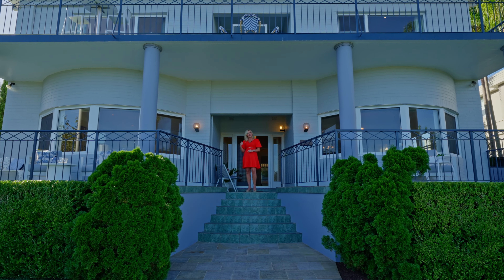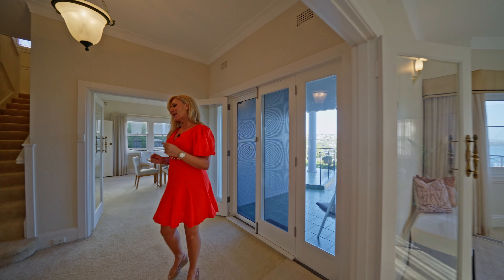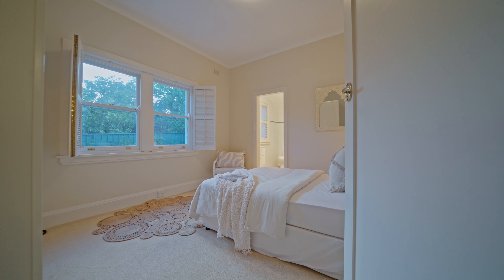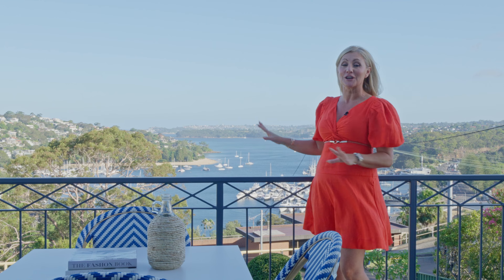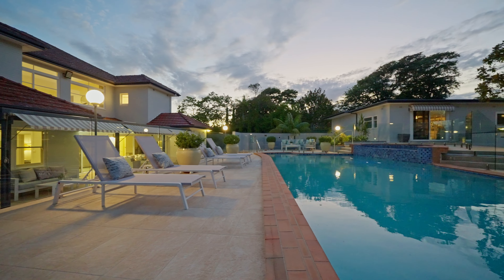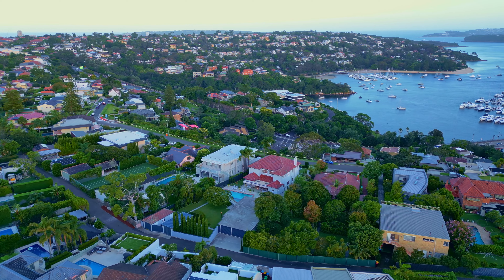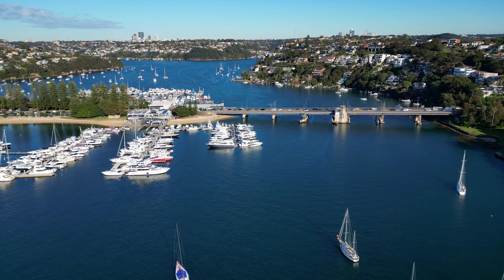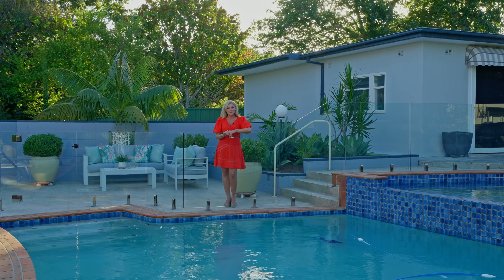22 Edgecliffe Esplanade, Seaforth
Pairing panoramic dress circle Middle Harbour views with a sprinkling of Old Hollywood glamour, this extravagant 1821sqm estate is the largest parcel of land in this prestigious location and presents an exceptional, rarely-found opportunity. Unquestionably one of the best blocks in all of Seaforth, this exceptionally private estate possesses Sydney real estate's holy grail – an elevated level block with perfect rear-to-north aspect, uninterrupted water views and dual street access, offering extraordinary potential to renovate and update the existing classic home, create a trophy residence or sub-divide (STCA).